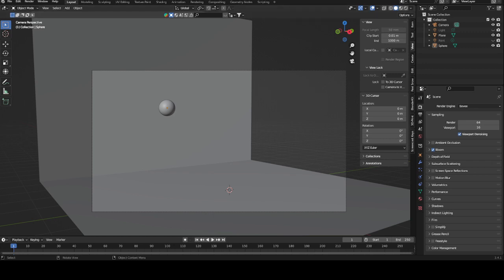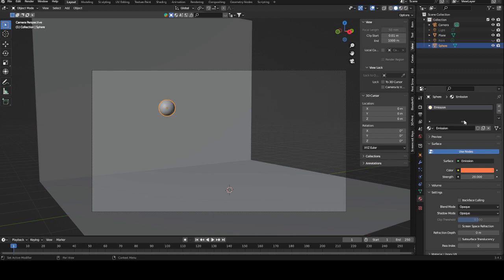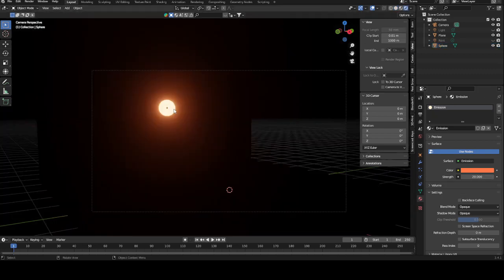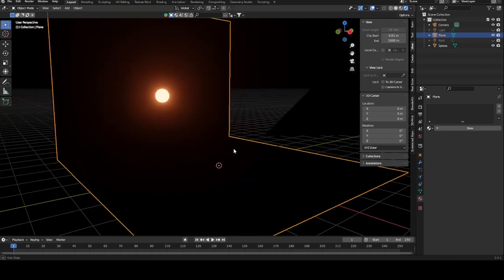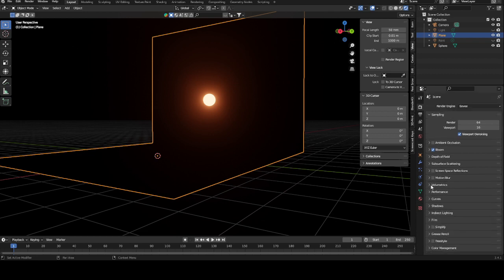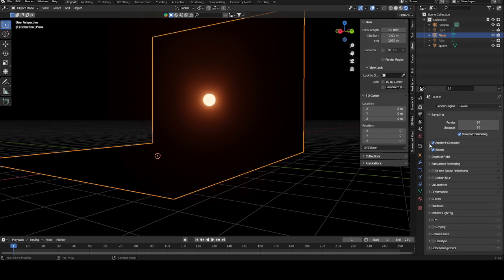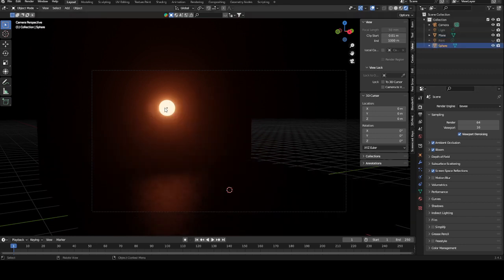Eevee Emissions are good, but they are missing something - BLENDER Eevee Tutorial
Today I will quickly explain how to set up emissions better in Eevee and how to create better lighting with them. A big part of that is bounce light, which Eevee does not do too well with emissions.